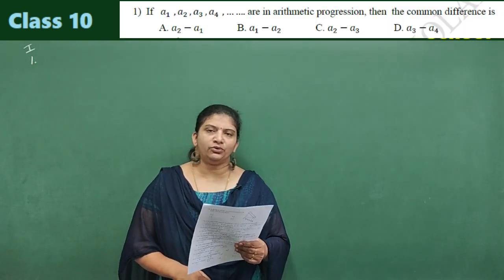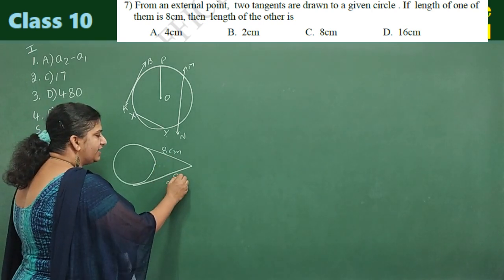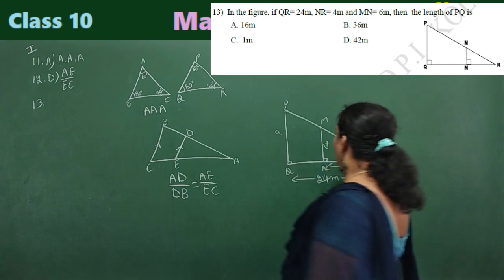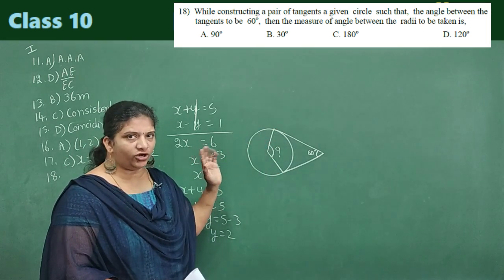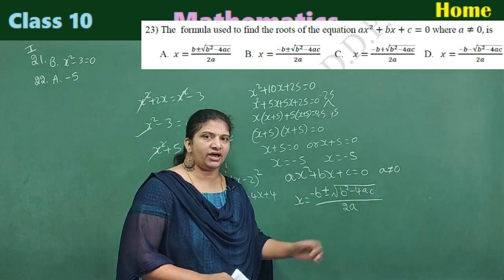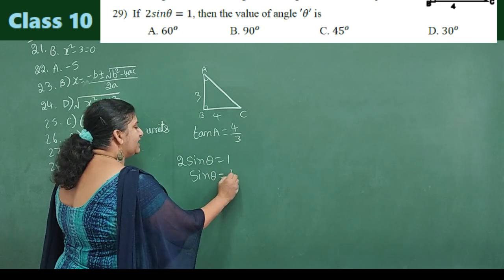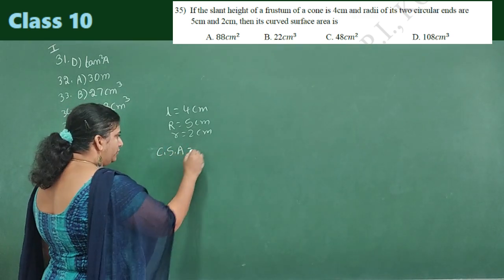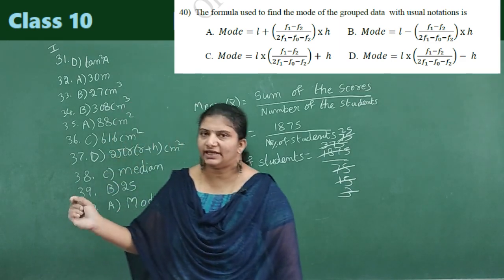Mathematics SSLC Kolar district Model Paper(2020-2021)